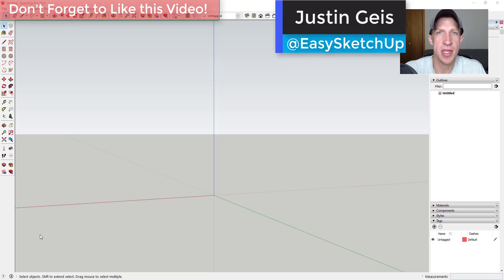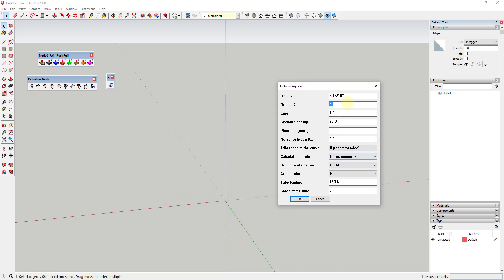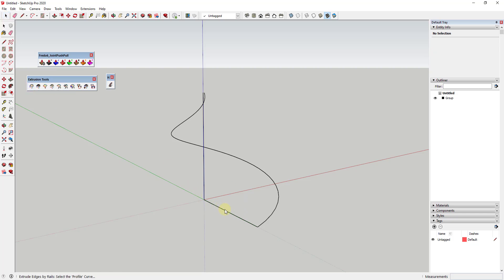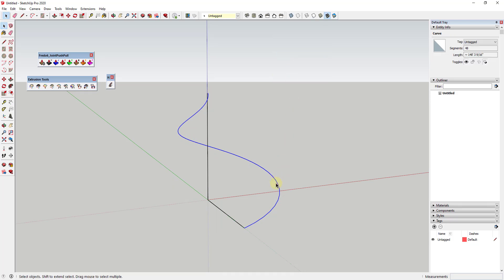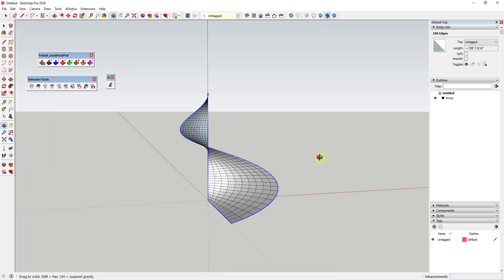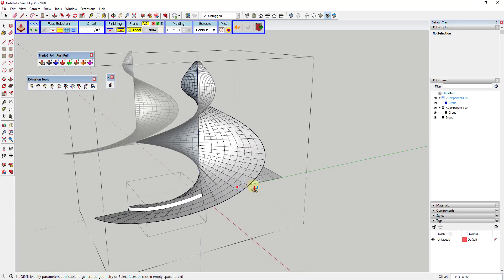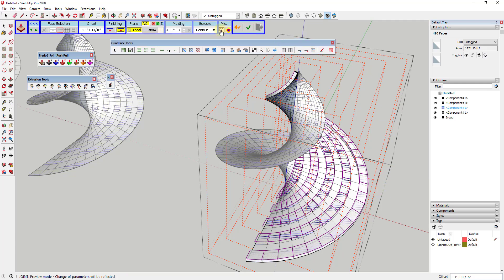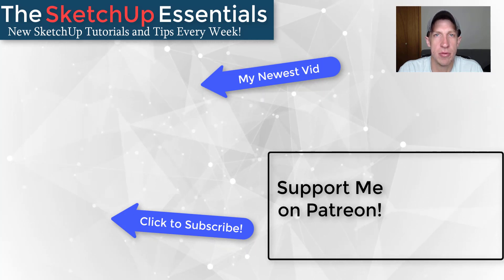Complex Modeling with EXTRUSION TOOLS, Joint Push Pull, and More!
In today's video, we're going to combine several different extensions together in order to create a complex shape in SketchUp. Extensions used include weld, extrusion tools, joint push pull, helix along curve, and Quad Face Tools!